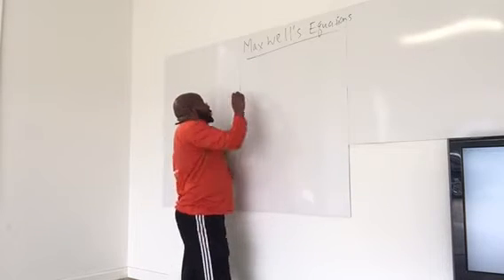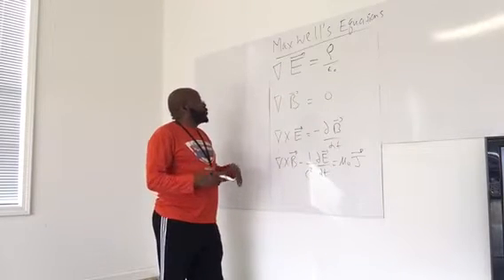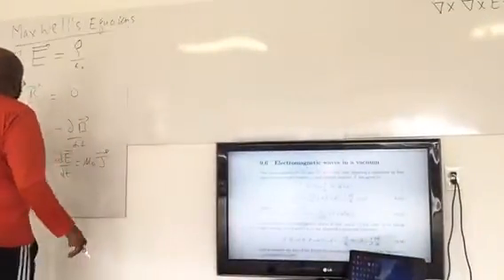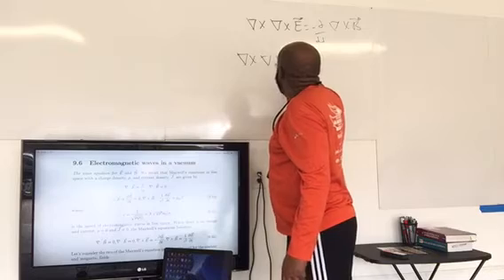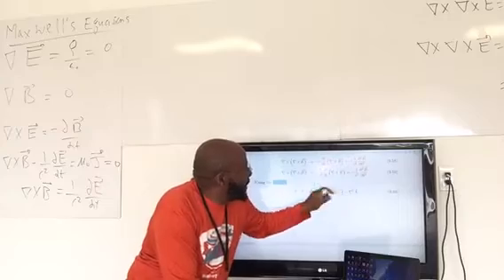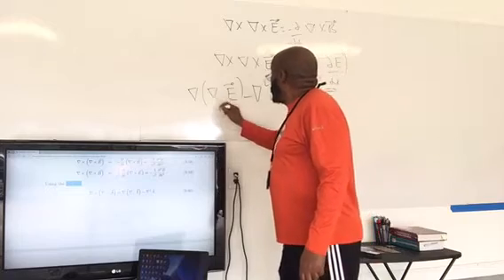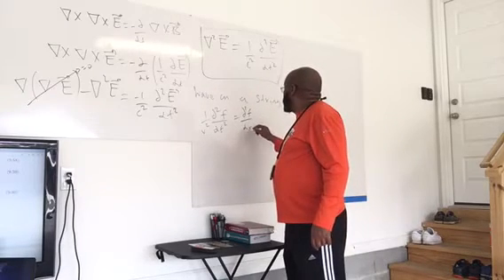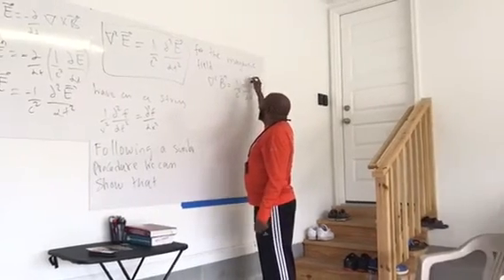trim 3A348460 A50E 46CD 8B59 5512D6EC9F1B